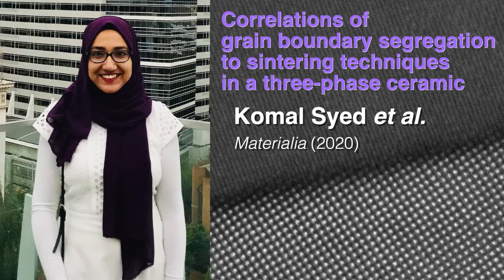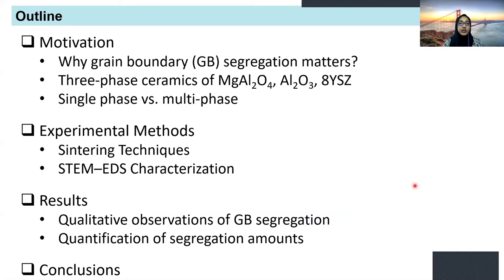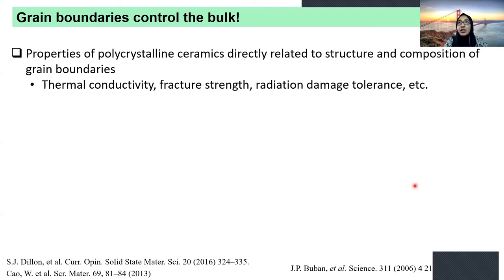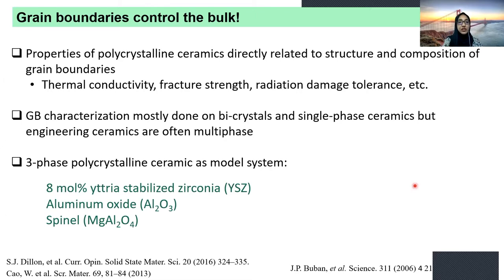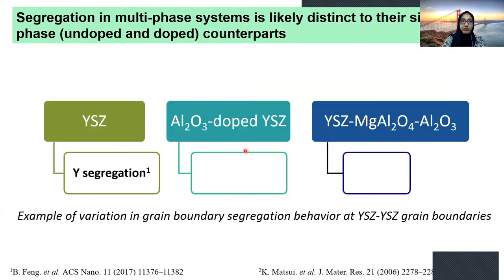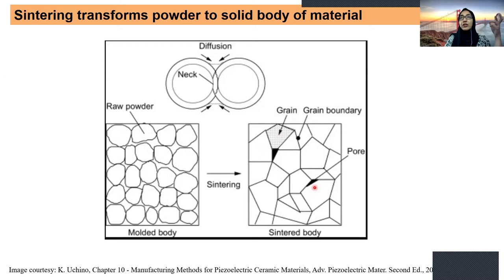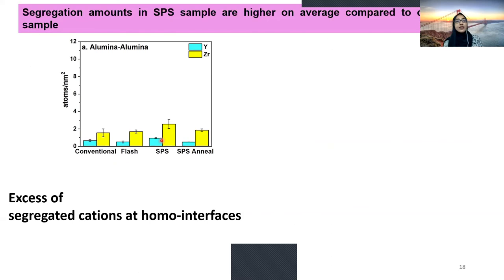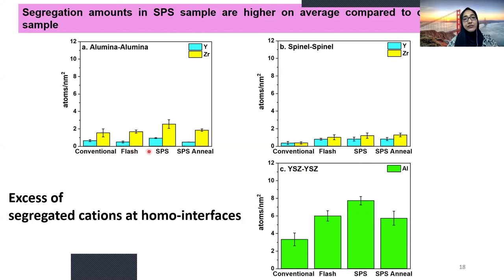Komal Syed: Correlations of grain boundary segregation to sintering techniques in a 3-phase ceramic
Abstract:
The effects of using different sintering techniques (conventional, flash and spark plasma sintering) on grain boundary segregation were investigated in a 3-phase polycrystalline ceramic containing cubic 8 mol% Y2O3 stabilized ZrO2 (YSZ), α-Al2O3 and MgAl2O4. Six types of interfaces for each sintered sample were analyzed for grain boundary chemistry. Using aberration-corrected STEM and EDS, we show Al segregation at YSZ-YSZ boundaries, and Y/Zr segregation at Al2O3-Al2O3, MgAl2O4-MgAl2O4 and MgAl2O4-Al2O3 boundaries. YSZ-MgAl2O4 and YSZ-Al2O3 heterointerfaces, in contrast, do not show elemental segregation. Our results show that the type of segregation at different boundaries does not change with different sintering processes, indicating that elemental segregation mainly depends on initial sample composition, although the amount of segregation can vary. Quantitative analyses reveal that spark plasma sintering (950°C for 5 min, 100 MPa) results in relatively higher average segregation at grain boundaries and heterointerfaces compared to conventional sintering (1550°C for 10 h), suggesting that low temperatures result in higher grain boundary segregation. The average segregation concentrations at the grain boundaries of our flash sintered sample (estimated to reach 1700°C for 6 s) were found to be consistently similar to long-annealed spark-plasma sintered sample (1350°C for 20 h), suggesting that very high temperatures reached during flash process can achieve similar segregation concentrations compared to a SPS sample annealed for several hours at lower temperature. The presence of other phases in multi-phase systems can modify the grain boundary chemistry and segregation compared to segregation in single-phase ceramics.

Funding acknowledgement:
This work is supported by NSF DMR Grant 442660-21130. The authors acknowledge the use of UC Irvine’s Materials Research Institute (IMRI) for all STEM-EDS characterization work presented in this paper. KS acknowledges support from US Department of Education Graduate Assistance in Areas of National Need (GAANN) Fellowship. KS thanks Somnath Mandal (MSE PhD student at UCI) for very helpful discussions and feedback. WJB acknowledges UCI new faculty start-up funding.

Our interests include:
    - materials for energy conversion and storage
    - advanced transmission electron microscopy and spectroscopy
    - electrochemical properties and defect chemistry of ceramics
    - interfaces, grain boundaries and surfaces
    - ceramic processing and thin-film growth

Principle Investigator:
Assistant Professor William Bowman (Will Bowman)